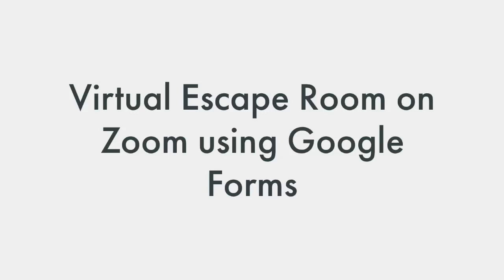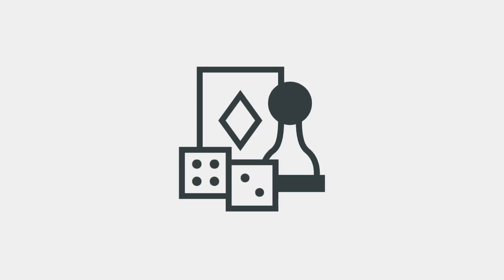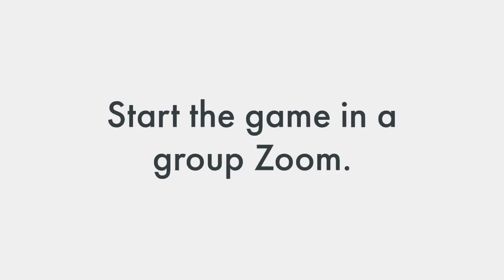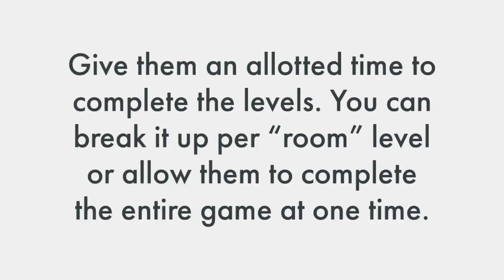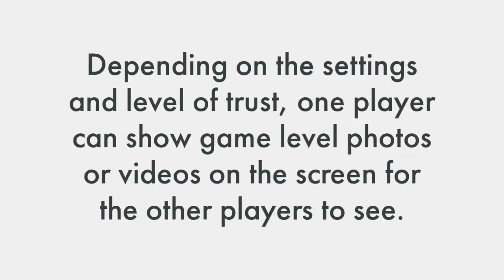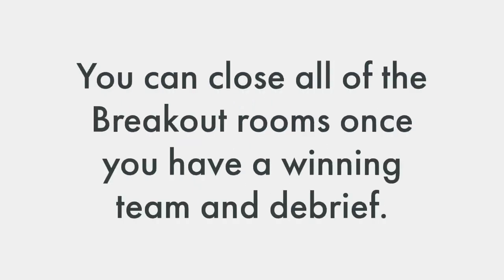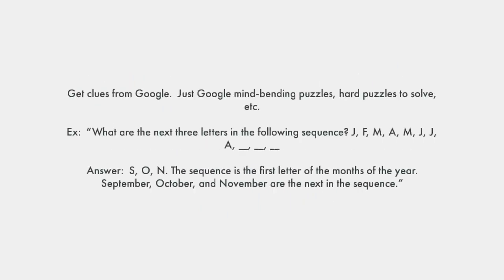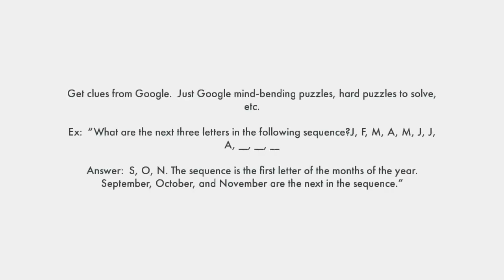Virtual Escape Room on Zoom Using Google Forms